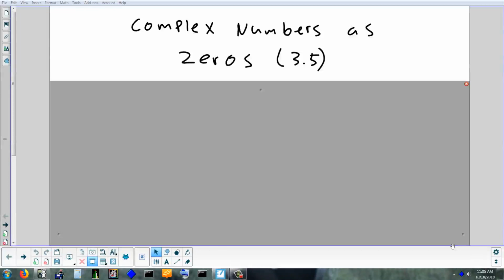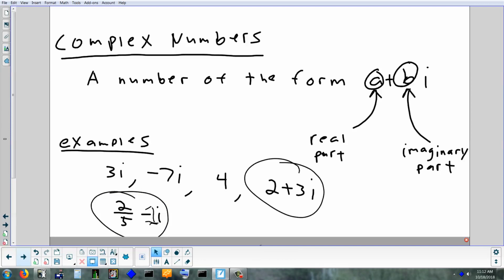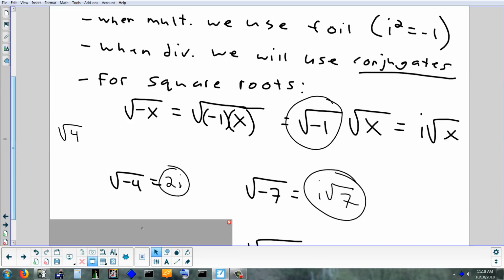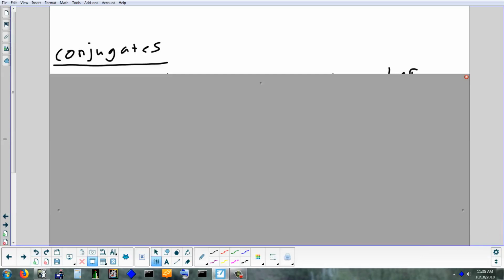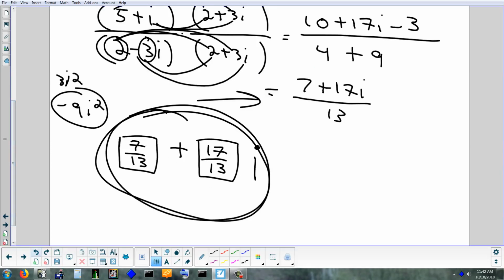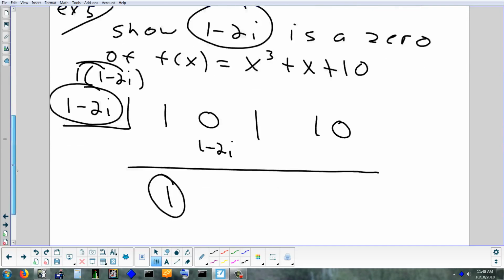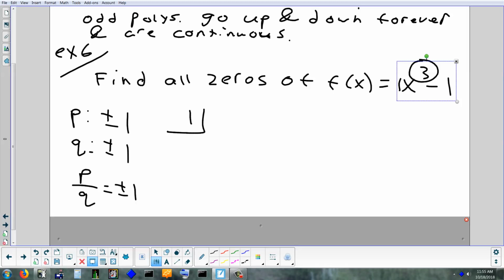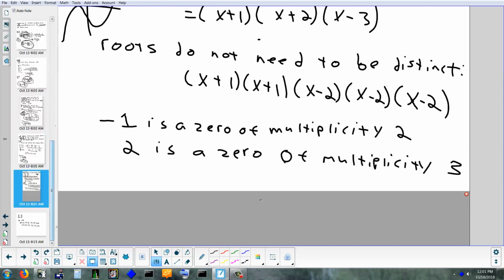3.5 Complex Numbers as Zeros 10-18-18